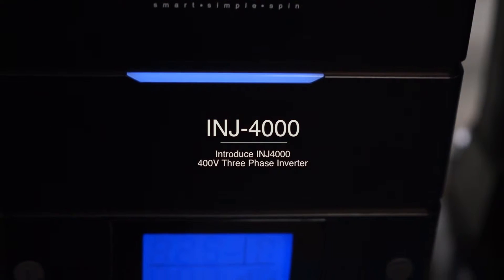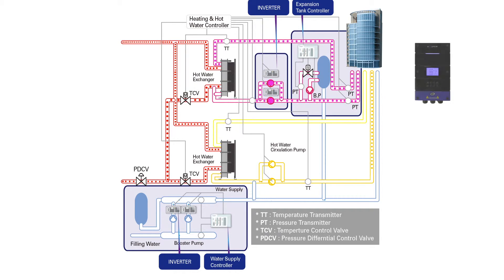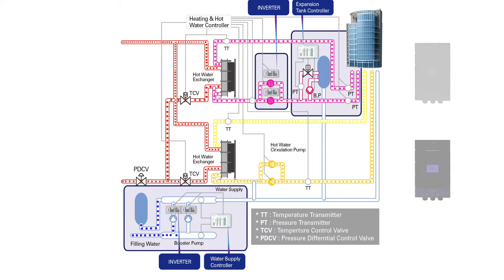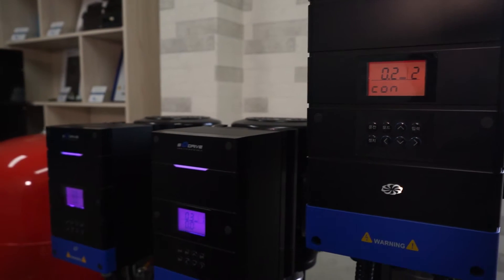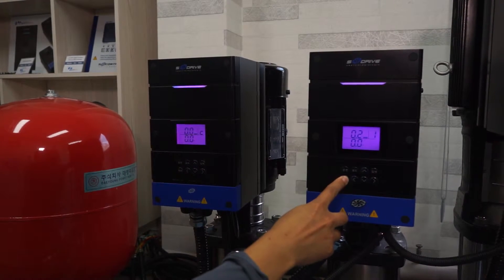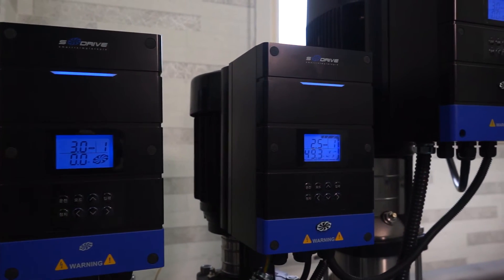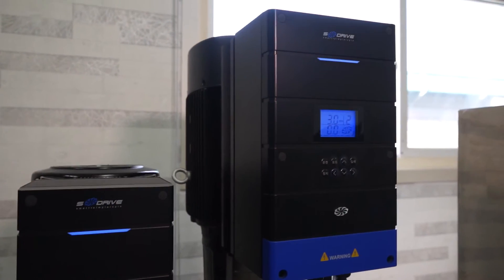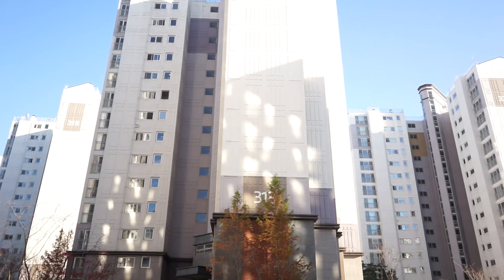INJ4000 three phase 400V inverter for water pump